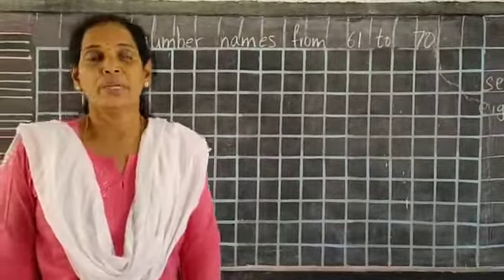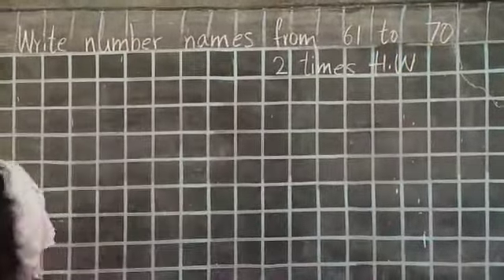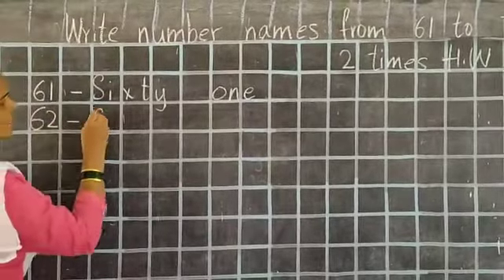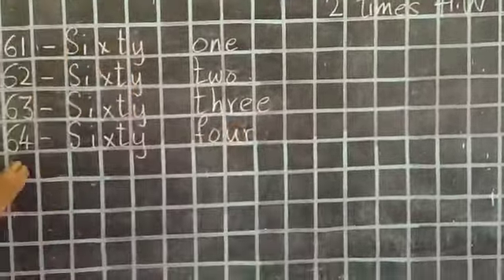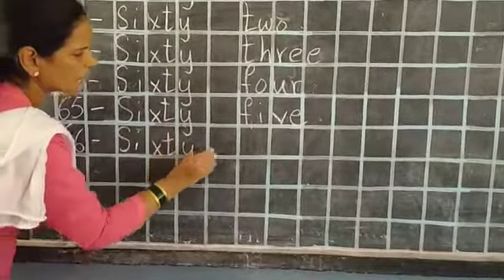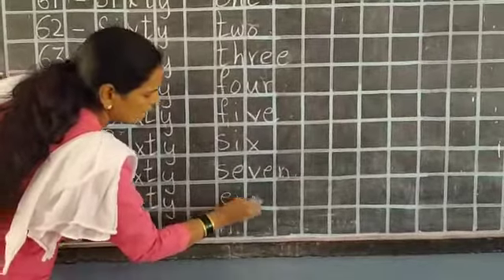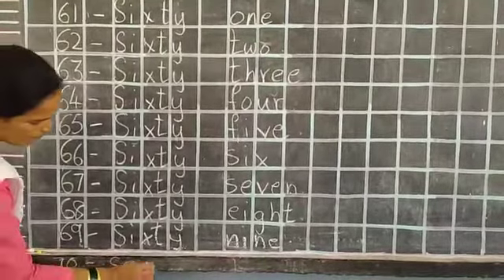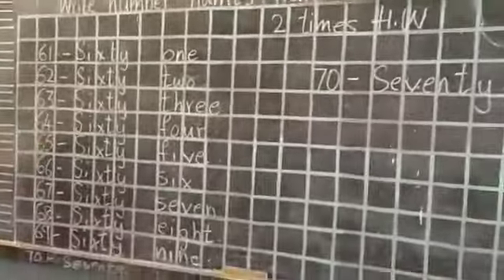Date :01-03-2021 Class: UKG Subject: Maths